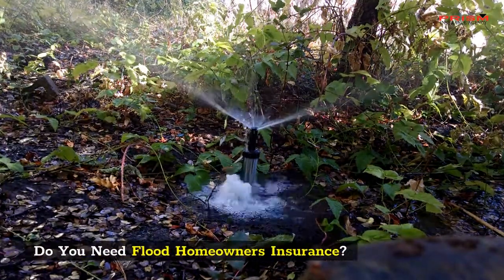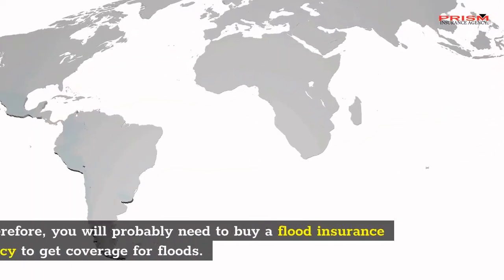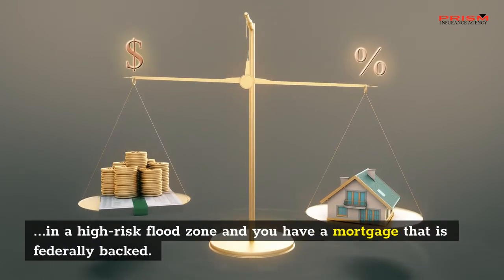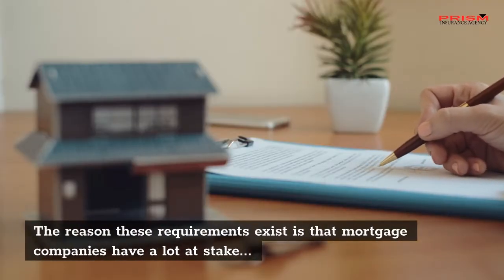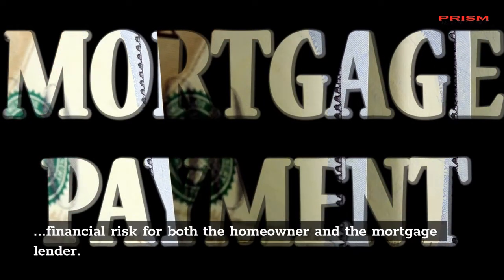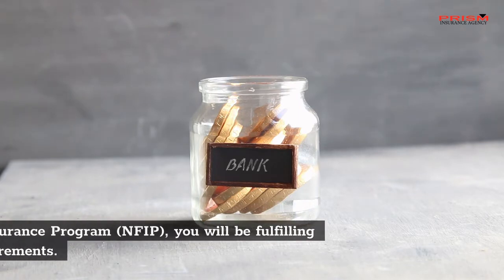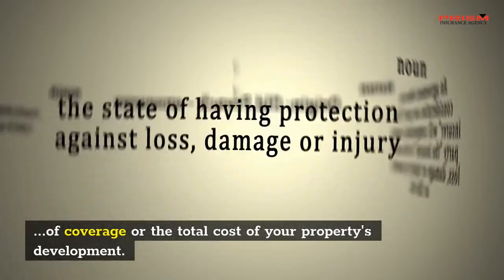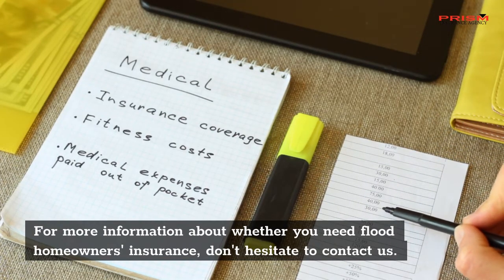Do You Need Flood Homeowners Insurance?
In general, flood coverage is only needed if you have a mortgage on your home and you reside in an area that is considered high-risk for floods. However, you should still consider getting flood coverage even if you don't meet either of these requirements. Most standard home insurance policies do not provide coverage for flooding. Therefore, you will probably need to buy a flood insurance policy to get coverage for floods. Read this article to learn more about whether you need flood home insurance.
Flood Insurance Requirements

According to federal law, you need to buy flood insurance if your home is in a high-risk flood zone and you have a mortgage that is federally backed. An FHA loan is an example of a federally backed mortgage. A high-risk flood zone is considered an area with a 1 percent or greater chance of flooding. Such areas are commonly referred to as a 100-year flood zone.

The reason these requirements exist is that mortgage companies have a lot at stake when it comes to a property that has not been fully paid off. If a home is damaged or even destroyed in a flood, the homeowner may decide to stop paying the mortgage or leave the home. This will leave the mortgage lender with a useless property. The reason for requiring flood insurance is to reduce the amount of financial risk for both the homeowner and the mortgage lender.

Typically, private lenders will have the same requirements for mortgage holders in high-risk flood zones. However, federal law does not make it mandatory for private lenders to have these requirements.

If you purchase a policy that is backed by the National Flood Insurance Program (NFIP), you will be fulfilling these requirements. You may also be able to fulfill these requirements by purchasing a policy from a private insurer. However, you should keep in mind that not all lenders will accept a policy from a private insurer. You need to have enough insurance to cover the maximum limit of coverage or the total cost of your property's development.

Even if you are not required by federal law to have flood insurance, you should still consider purchasing a policy. After all, it's not only high-risk flood areas that are susceptible to floods.

Want to get a quick home insurance quote?  Call or text Prism Insurance Agency today at: